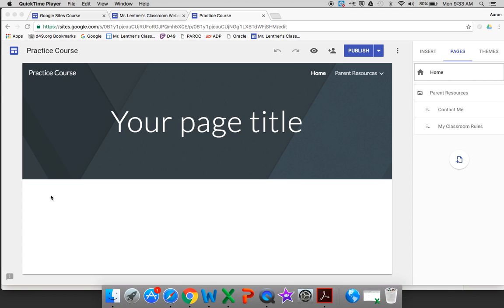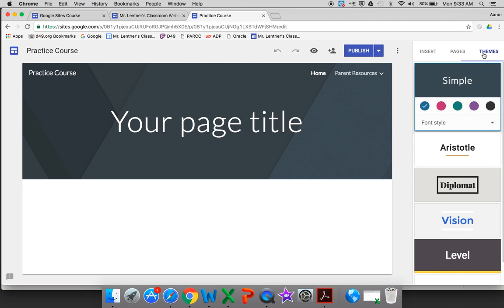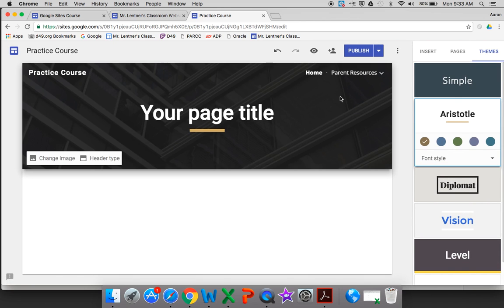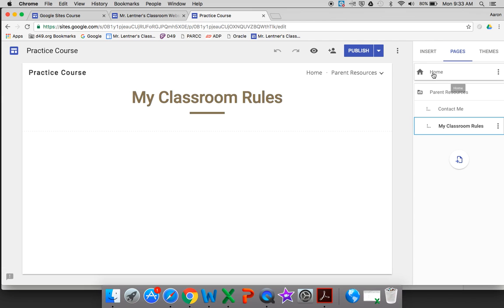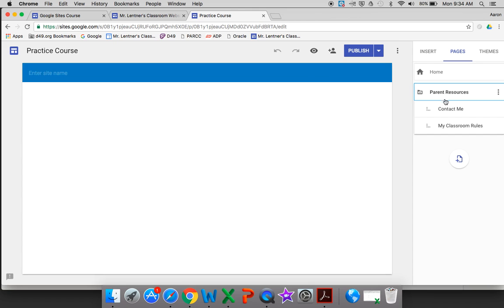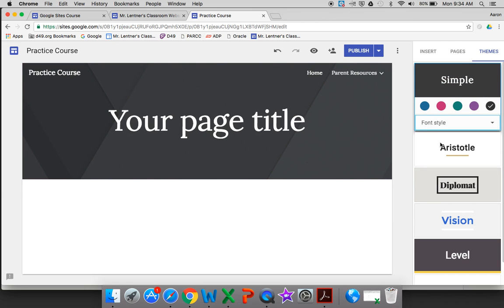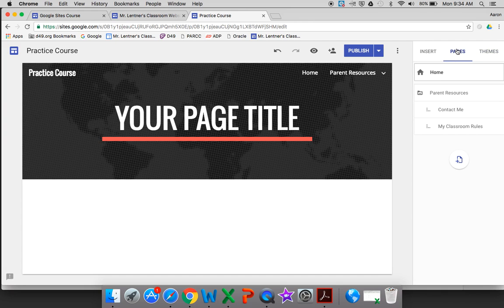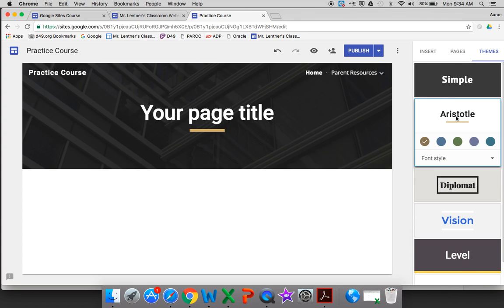Choosing a Theme